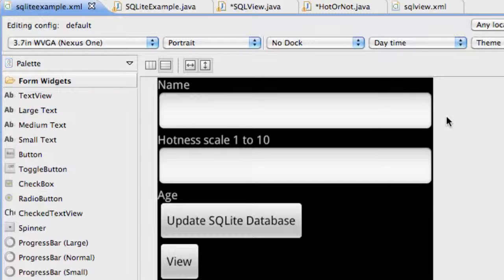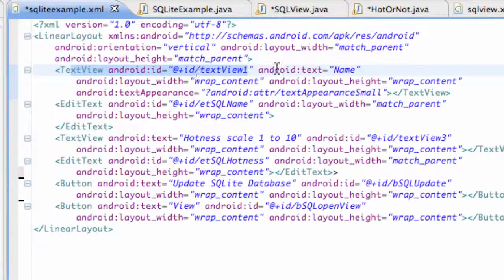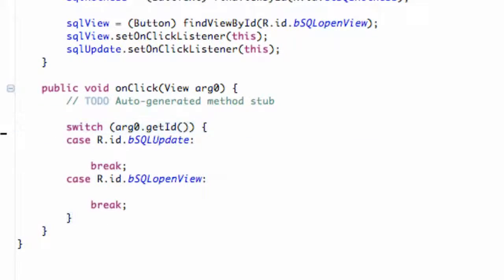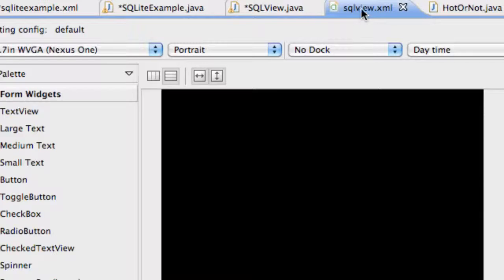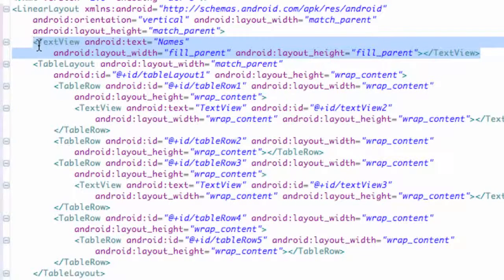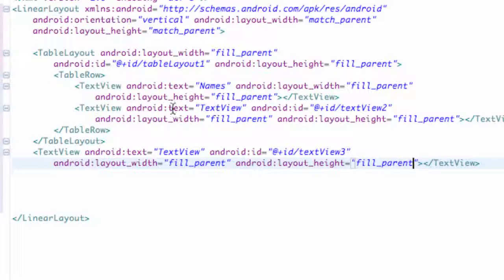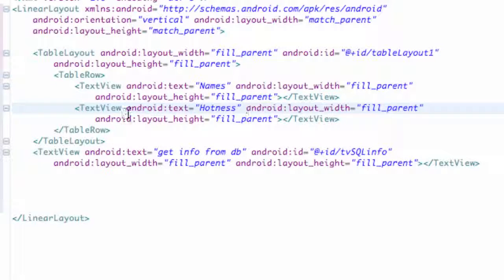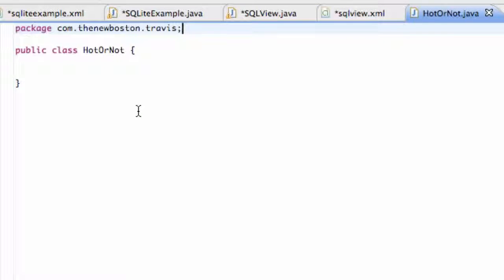Android Application Development Tutorial 111 TableLayout and Intro SQLite Database